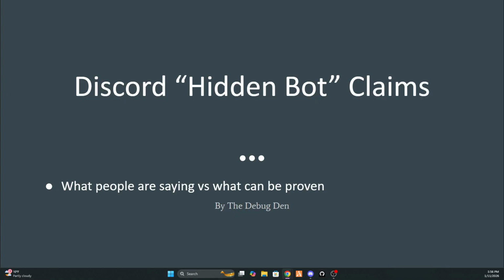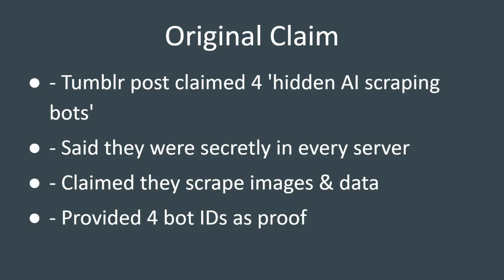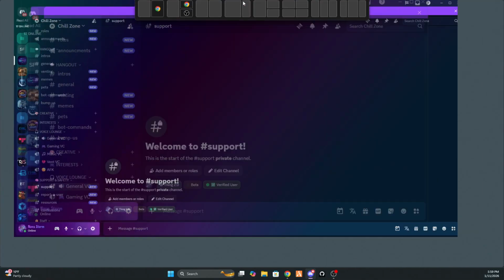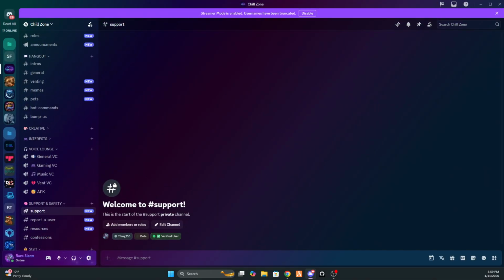Discord AI Bot claims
Bot's ID:
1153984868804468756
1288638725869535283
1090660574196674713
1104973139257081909